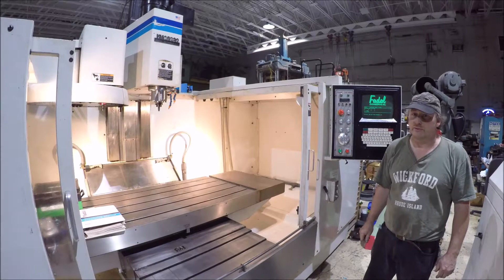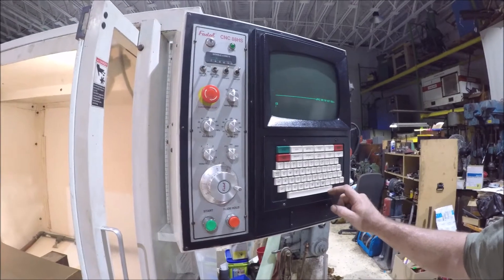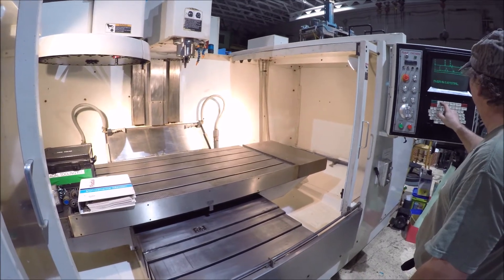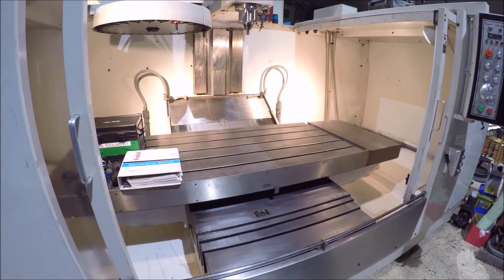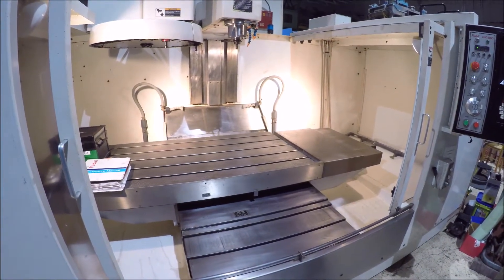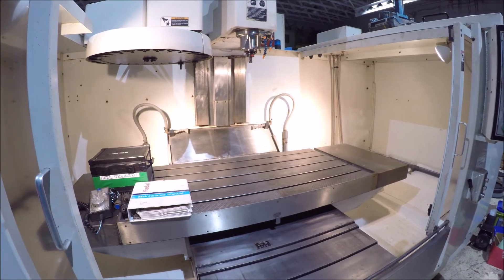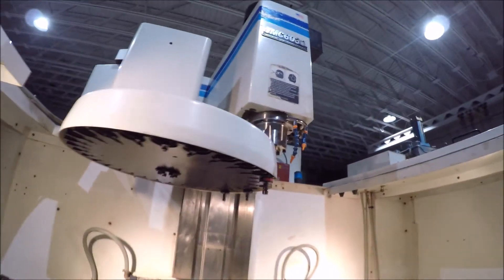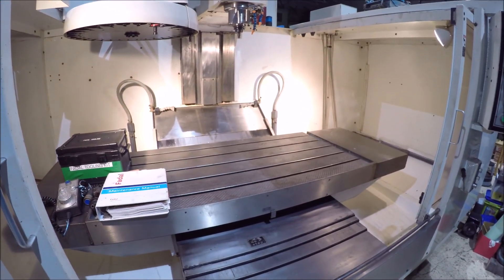Fadal VMC 6030 CNC Vertical Machining Center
Model 907 VMC 6030HT, S# 9803728, Date Mfg. 1998, Table 62.5" x 30", Table travel 60" x 30" x 20", Spindle taper CT-40, Spindle RPM 10,000, Tool capacity 30, Fadal CNC 88 HS Programmable control, Hydro Sweep chip removal system attached to coolant tanks est. 150 Gal. capacity, Pump motors 1/4hp & 3hp, Bijur auto lube system, 30/22.5hp 230/440v 3ph 60hz 45/22.5 amp, Overall Dim. 13' 8"W x 9'L x 11'H (on 4"H blocks), Est. Wt. 17,000 lbs.